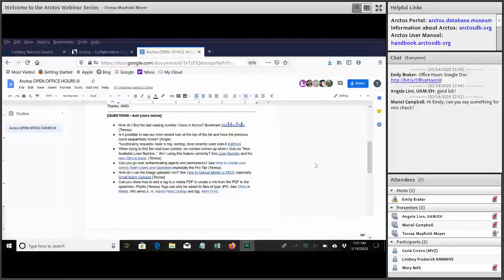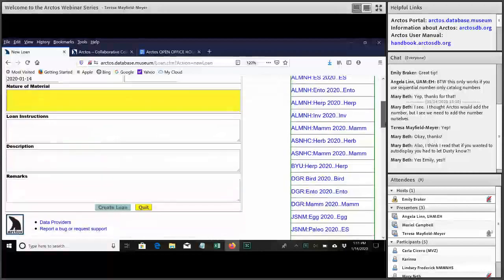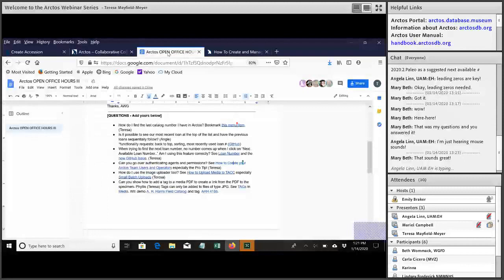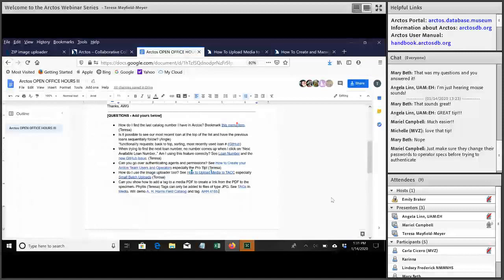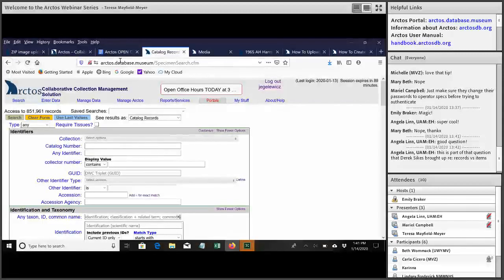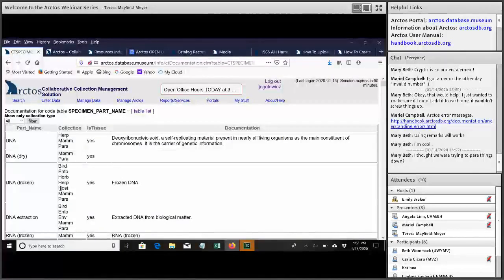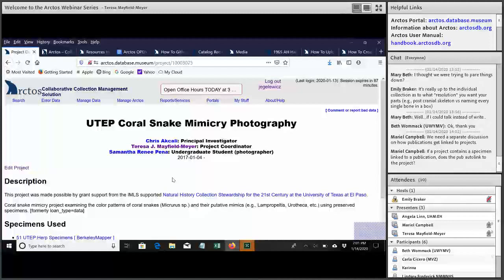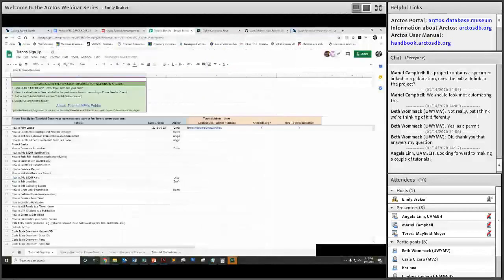Arctos Office Hours III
Come one come all to our third Arctos Open Office Hours! In this edition, several seasoned Arctos users will be standing by to answer your questions. Whether you are new to Arctos or a practiced superuser, we welcome you to join us. Drop in and request a demonstration of a tool or feature, ask general or specific questions, or simply join in the conversation. We’ll also share a few of the latest community-generated Arctos updates.

Presenters: Emily Braker (University of Colorado Museum of Natural History), Mariel Campbell (Museum of Southwestern Biology), Angela Linn (University of Alaska Museum of the North), Teresa Mayfield-Meyer (Museum of Southwestern Biology)